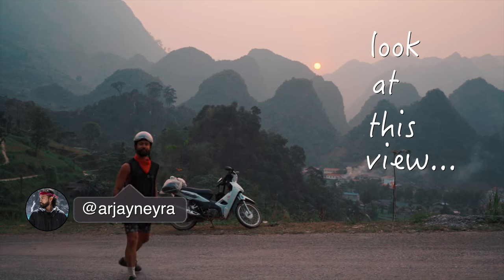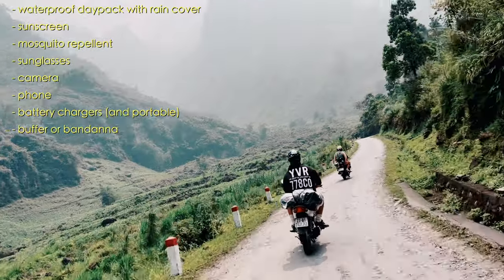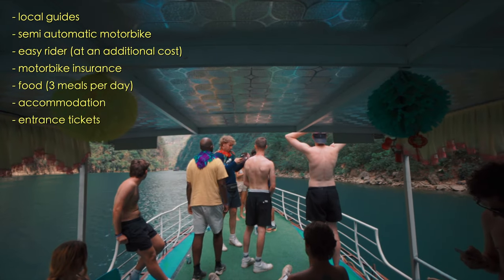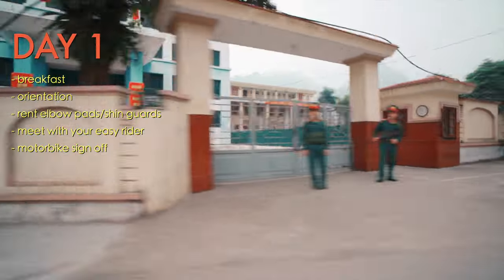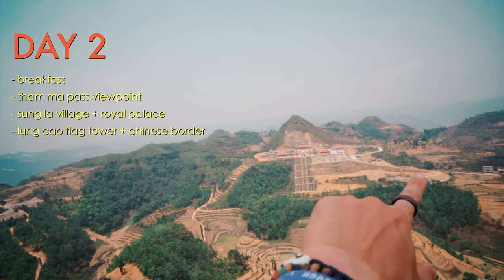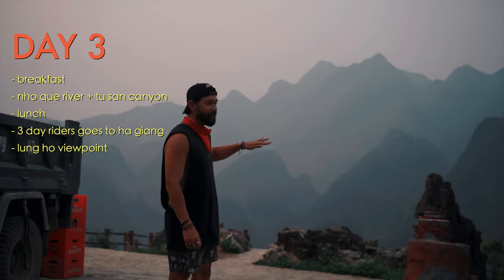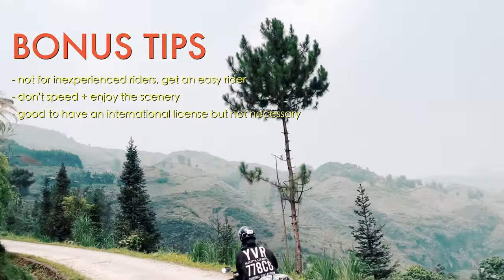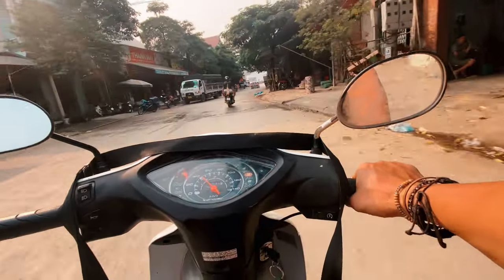THE HA GIANG LOOP WITH JASMINE TOURS IN VIETNAM (TIPS, GUIDE AND MORE!)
The complete HA GIANG LOOP travel guide! Everything you need to know about the loop!

Chapters:
0:00 Intro
1:01 Fun facts about the loop
1:52 What to pack
2:37 Is an international license required?
3:15 What's included
4:24 Cost
5:25 Itinerary
5:44 Day 1
7:11 Day 2
9:18 Day 3
10:44 Day 4
11:36 Bonus tips

💻 Exclusive content on how to travel the world, create better visuals & make money
🏪 Travel gear + adventure cameras you must have
✈️ Where I book my travel tours, car rentals and more!:

Songs:
Lichu - Watermelon